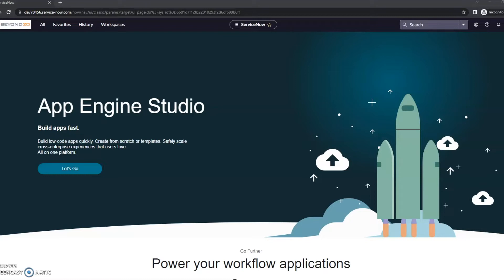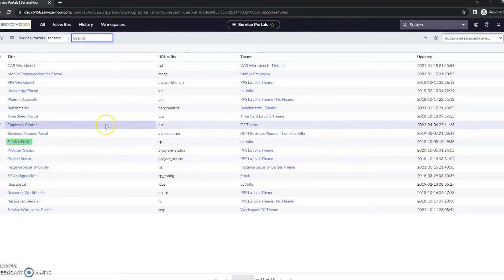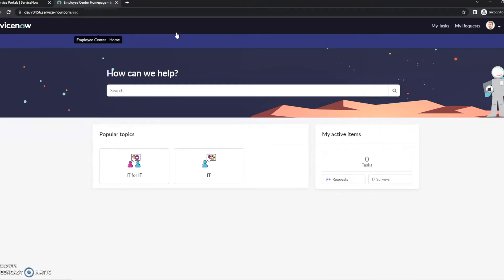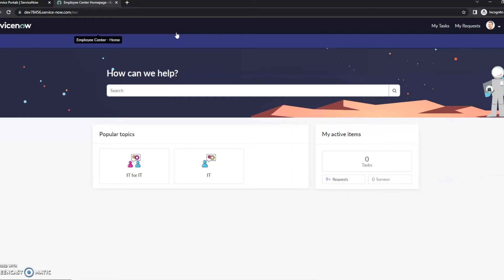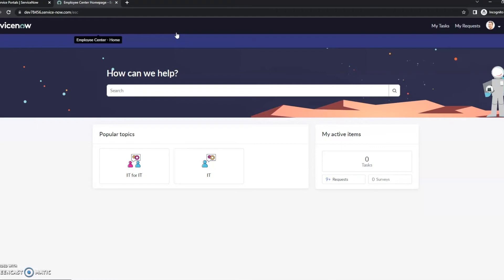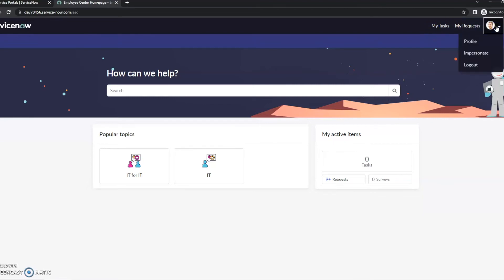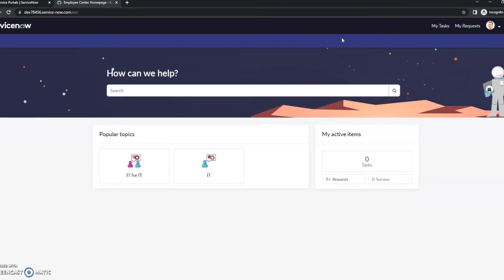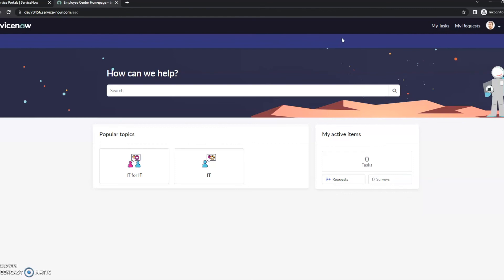ServiceNow Quick Talk: A Look at the Employee Center Portal